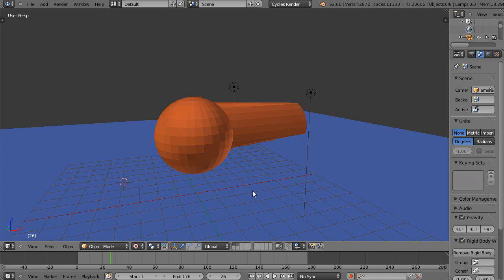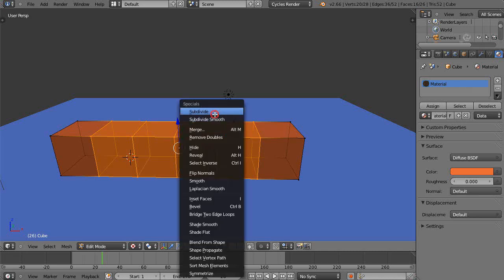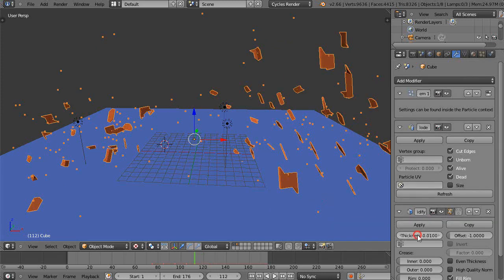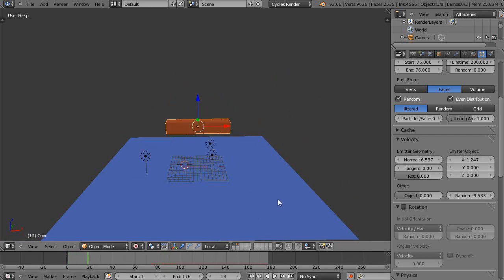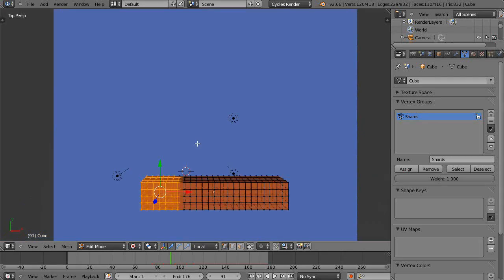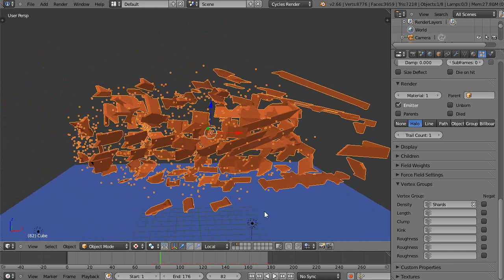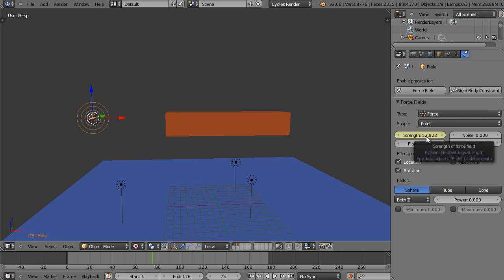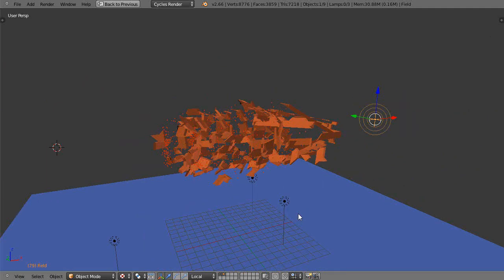Blender Tutorial - Enhanced Shattering Effects for your Objects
In this follow-up Blender tutorial, we focus on vertex groups and force fields to create additional shattering effects for your objects.